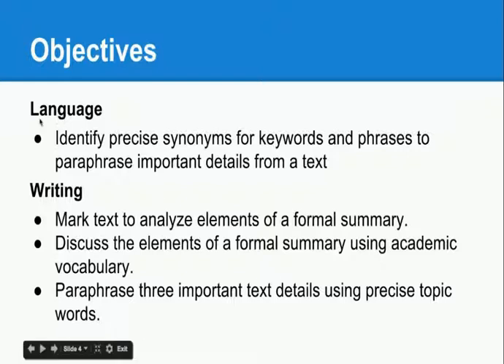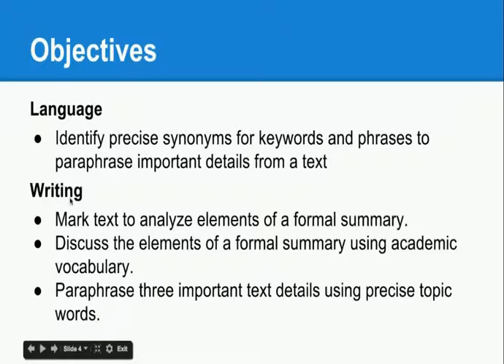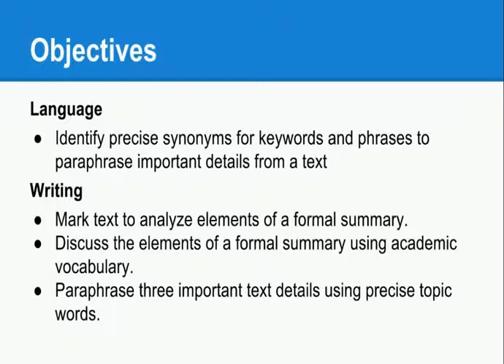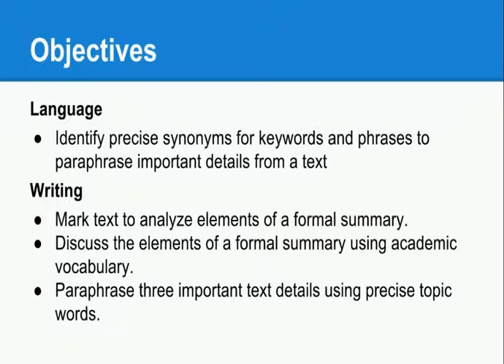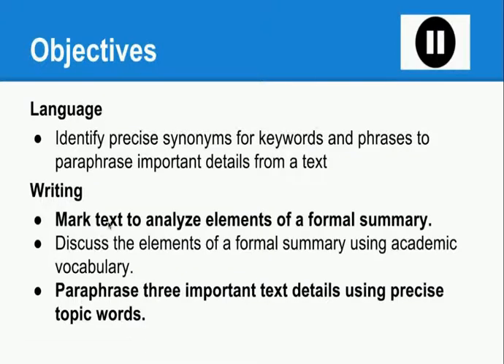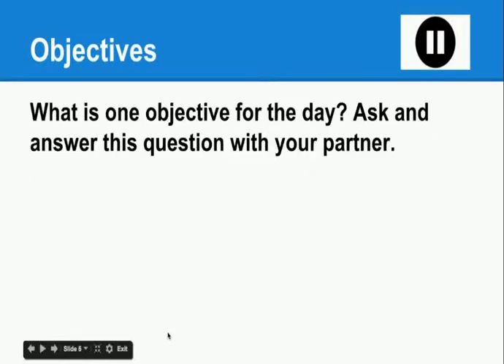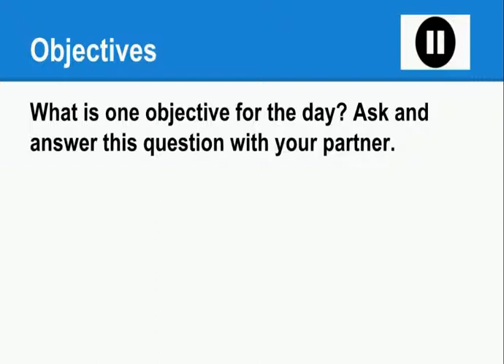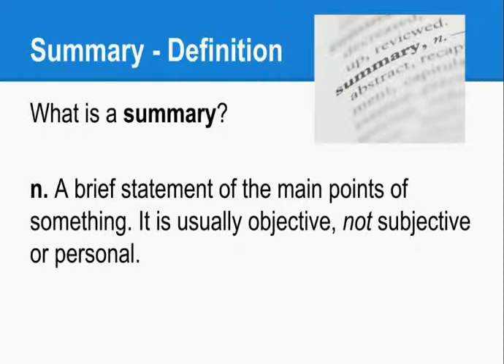Student Writing Model - Summary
Short video on the definition, purpose of summaries